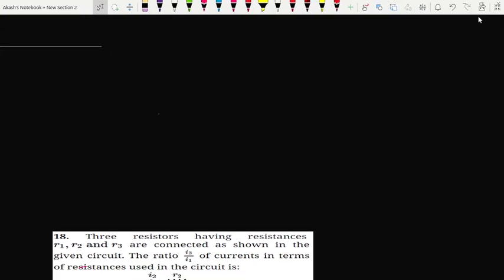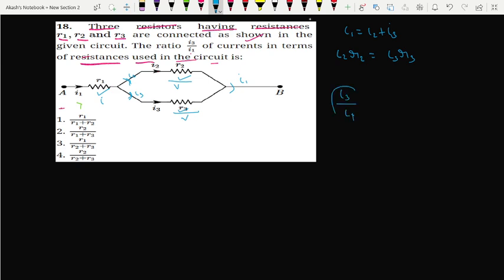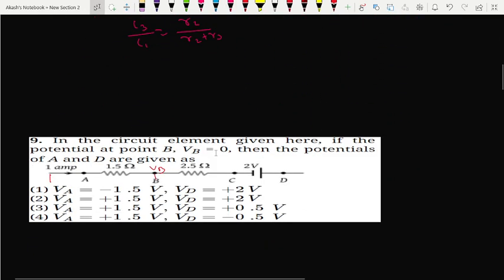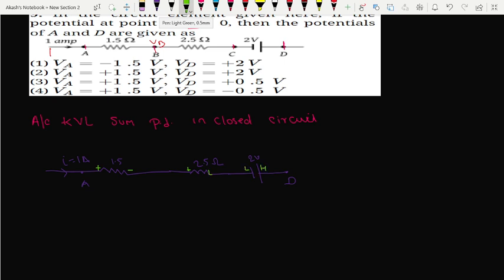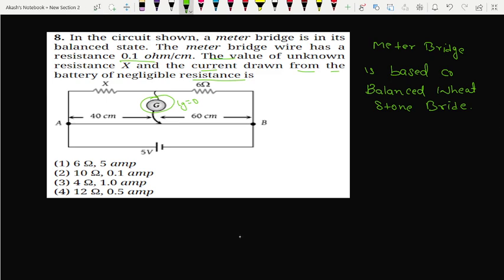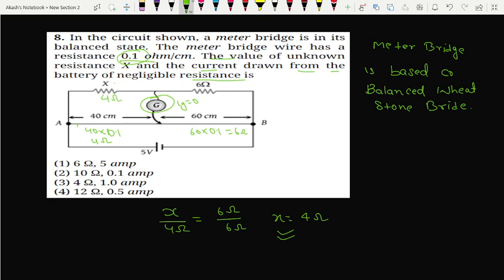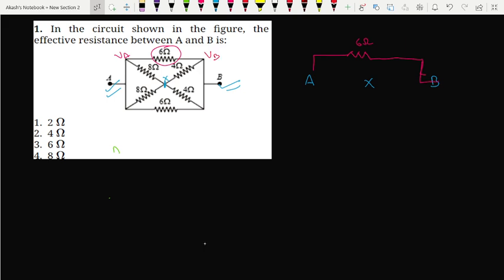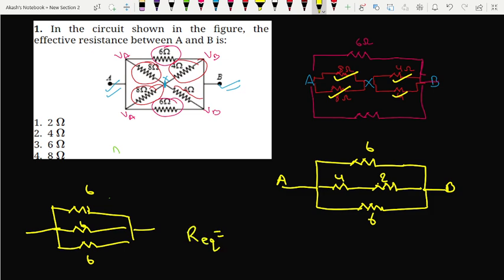NEET CURRENT ELECTRICITY PREVIOUS YEAR QUESTION | PHYSICS FOR JEE MAINS AND NEET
NEET PYQ